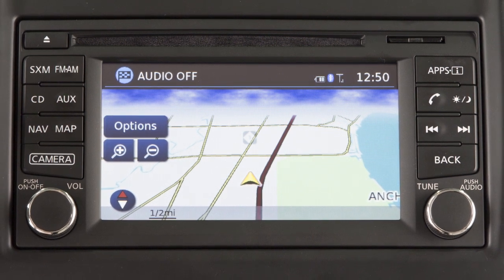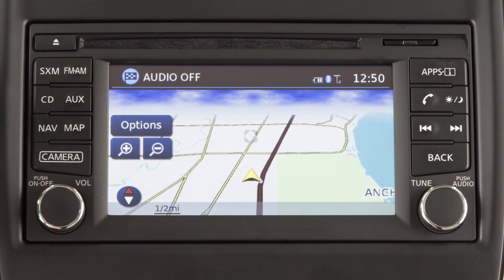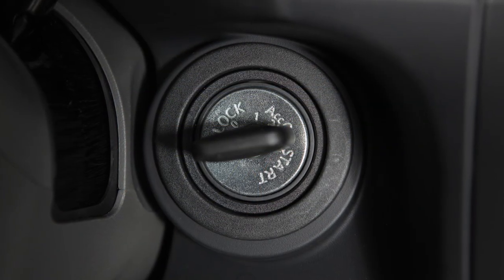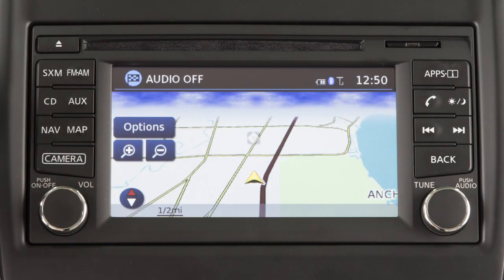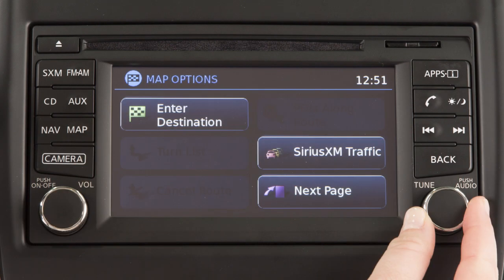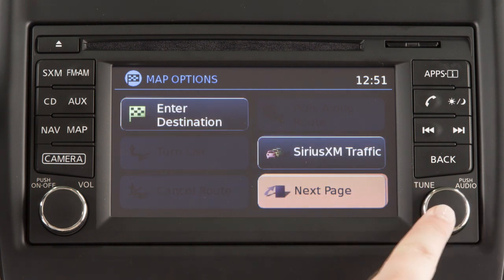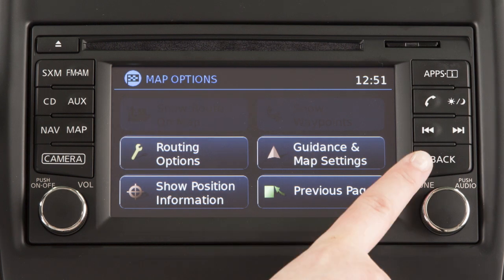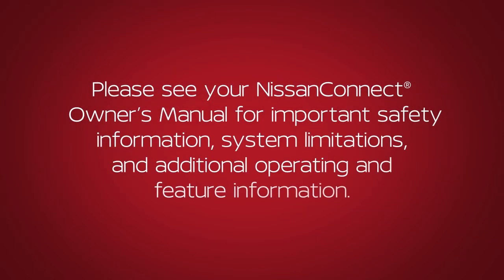2019 Nissan NV Cargo Van - Navigation System Overview (if so equipped)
The Nissan Navigation System uses a real-time map display and turn-by-turn voice instructions to help you navigate to your destination.

This is your Navigation System’s control panel. Use the touchscreen to select items on the screen. Some menu items can also be accessed by turning THIS knob to highlight the item and then pressing the dial to select.

To return to the previous screen or menu, press the BACK button on the control panel.